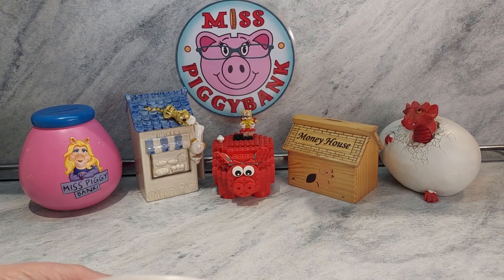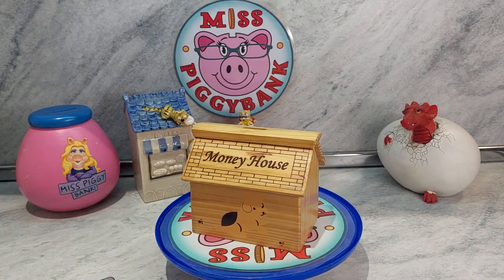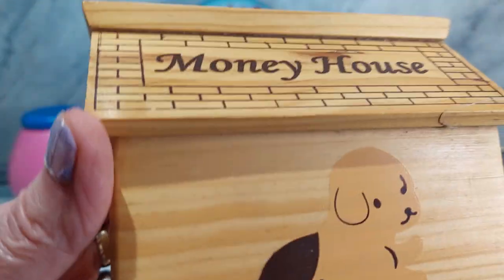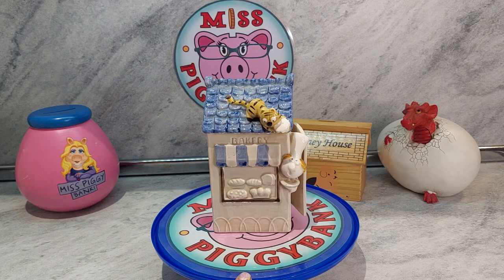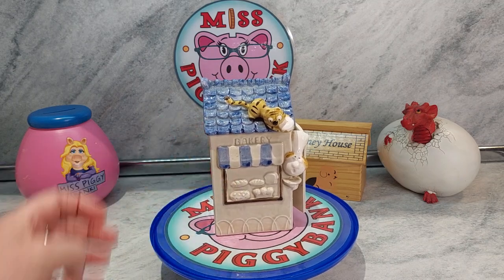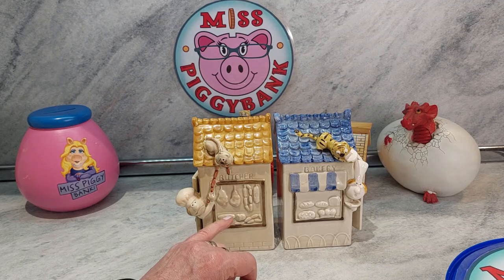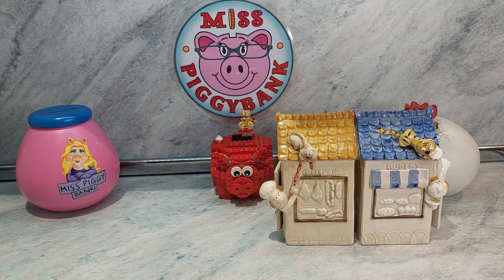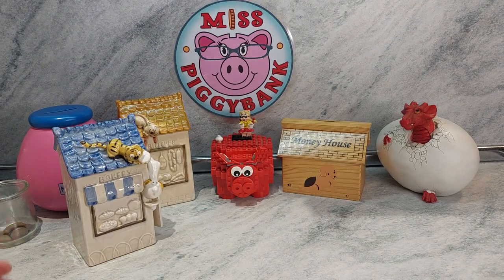The Money house and Bakers Shop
The first is a really well made wooden house with no doors but 2 identical puppies painted on the back and front. I believe it is made in China and the words money house is quite striking on the roof. It was a birthday present.
The second is a china baker shop. It has a cat on the roof who has stolen what looks like an iced bun. The baker is leaning out of the door looking cross. It is very similar to a butchers shop moneybox I've had for years but has a cat on the roof eating a string of sausages while the butcher leans out of the door and grabs hold of the lowest link in the sausage chain.